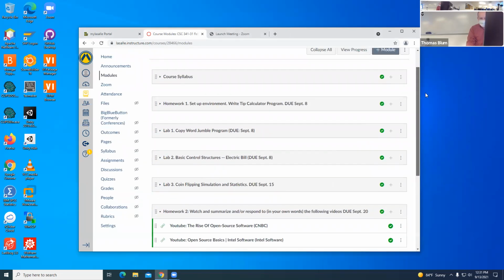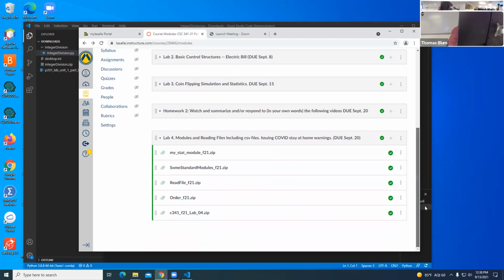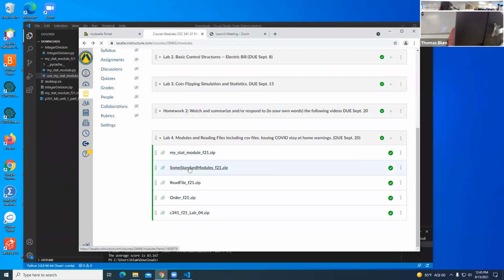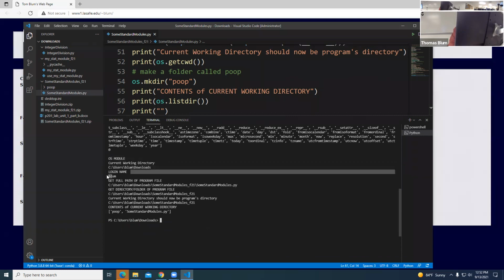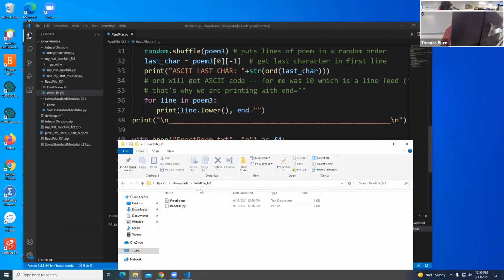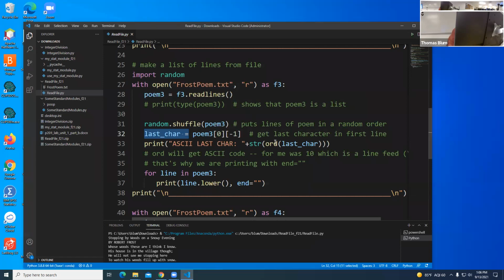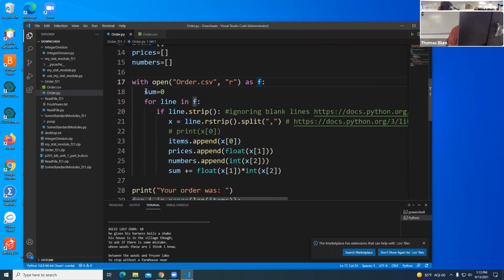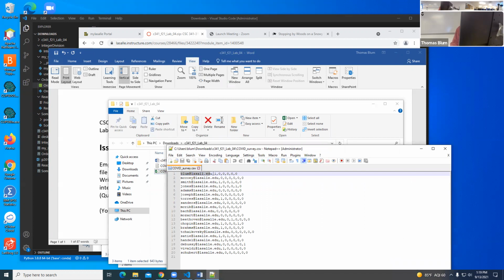CSC 341 Open Source Zoom Recording for Sept. 13, 2021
This video is a Zoom recording from CSC 341, Open Source Development, on Sept. 13, 2021.  We are still reviewing the Python language. We looked at using code (functions) we had written as a module in another file.  We next  looked some of the standard modules.  We read a local text file: 1) all at once, into an list of lines, and line-by-line in a loop.  We considered blank lines and end-of-line characters.  Finally we looked at a program in which the file we read was a csv (comma separated values) file.  We parse the information for an order and did some calculating as well as some formatted printing.